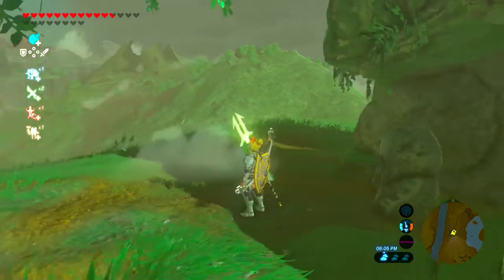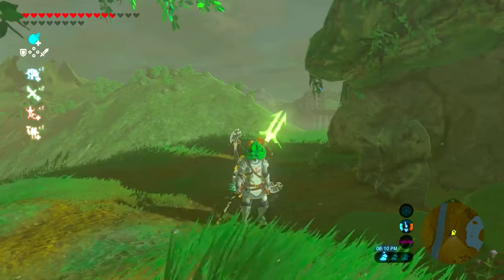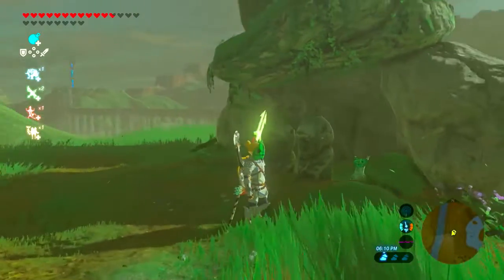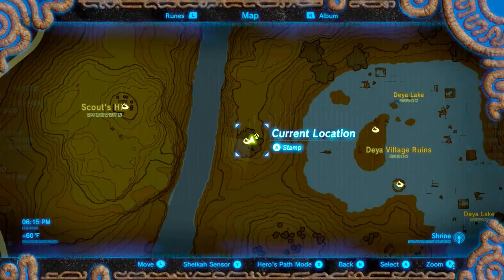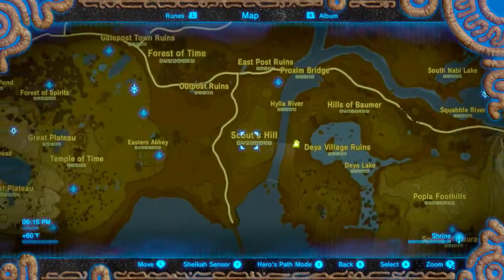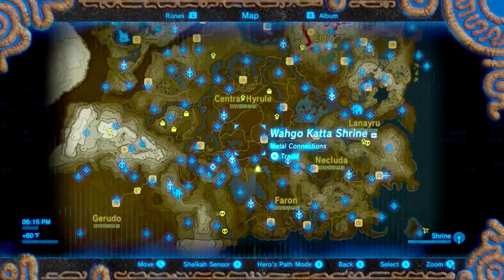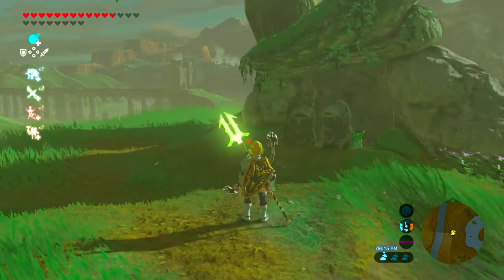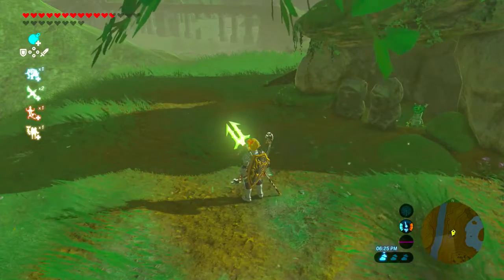Memory #11 Location - The Legend of Zelda Breath of the Wild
This video will show you the location of memory #11 in The Legend of Zelda Breath of the Wild.